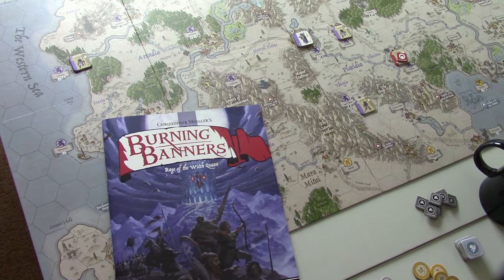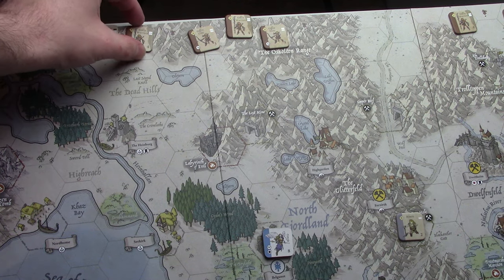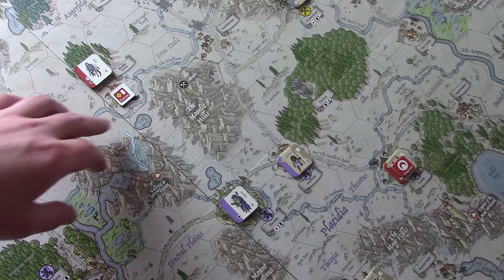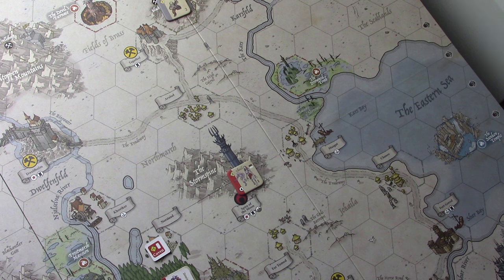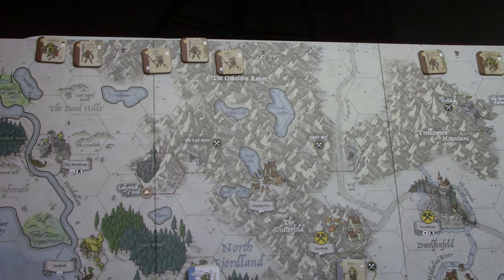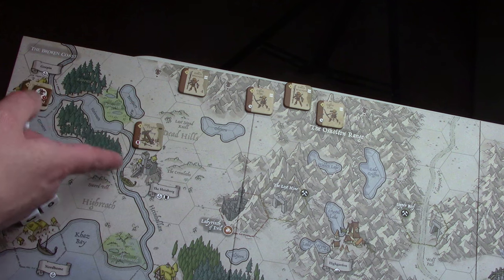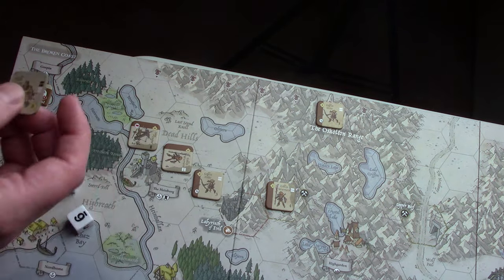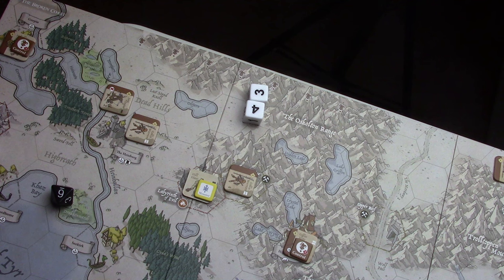Burning Banners - Out of The Shadows, Setup and Goblins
Just a quick overview and a little bit of the first Goblin turn